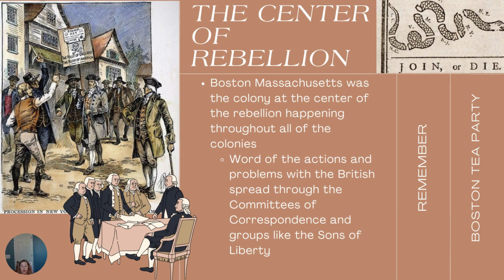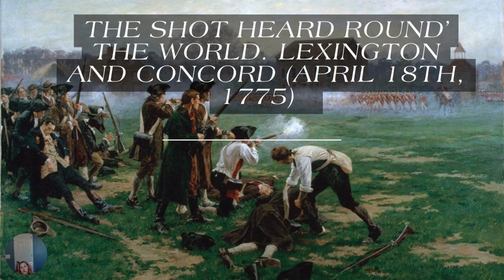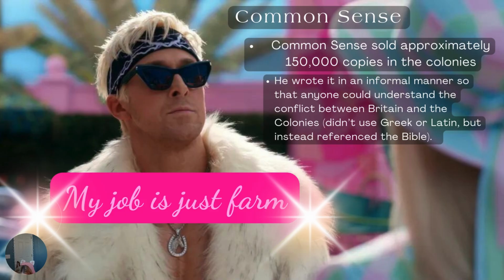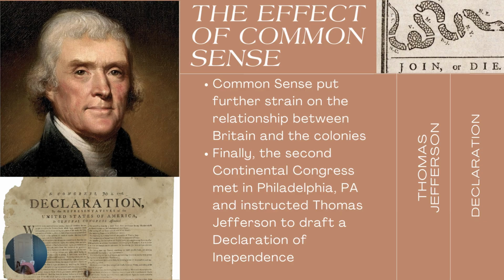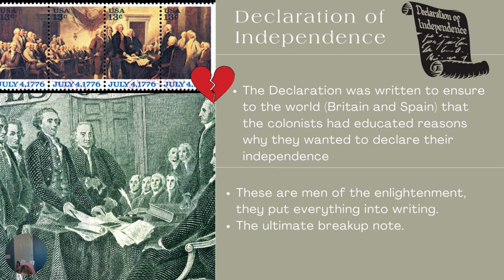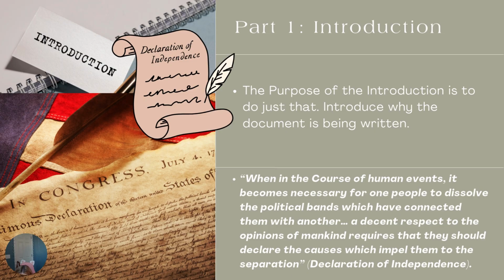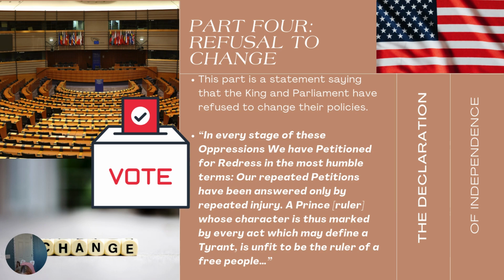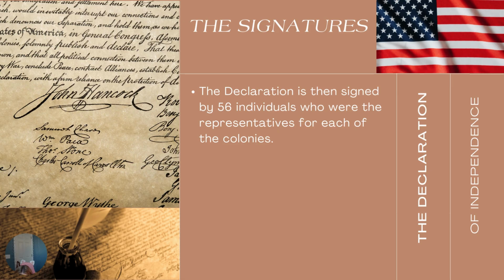OBJ #2 Declaration of Independence